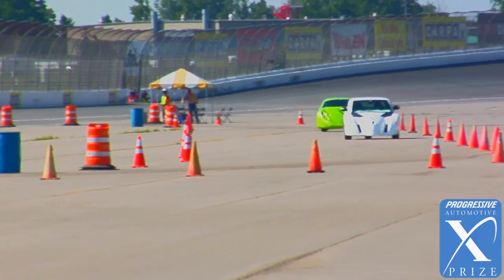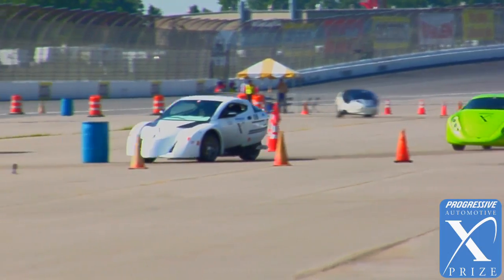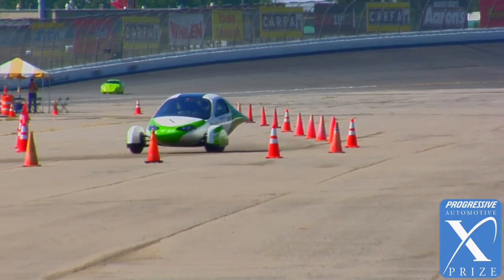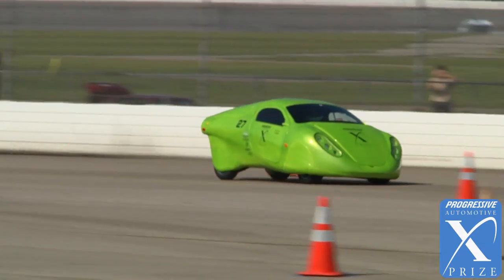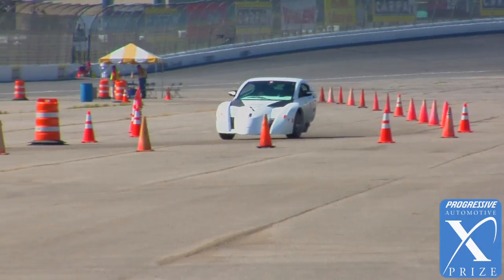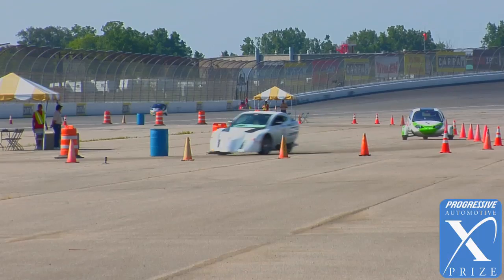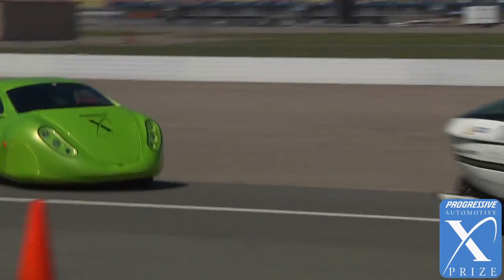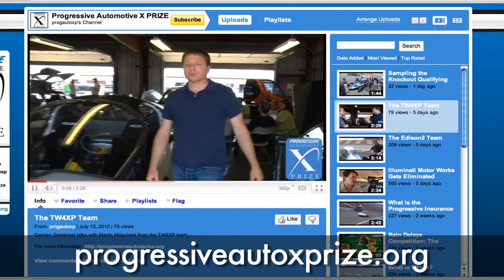A Chicane on the Combined Performance & Efficiency Event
On the Combined Performance & Efficiency Event a Chicane was added into the oval to simulate real world driving conditions.  Damien Somerset Interviews the designers of the chicane.

GET INVOLVED!